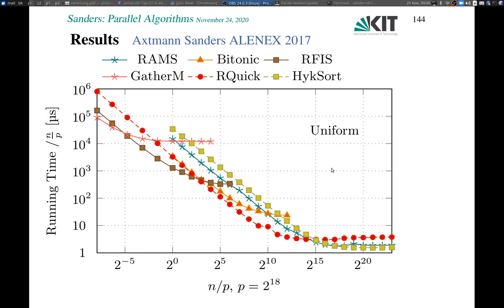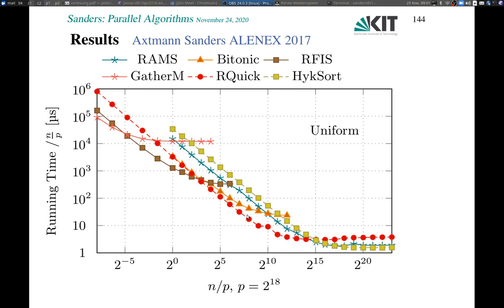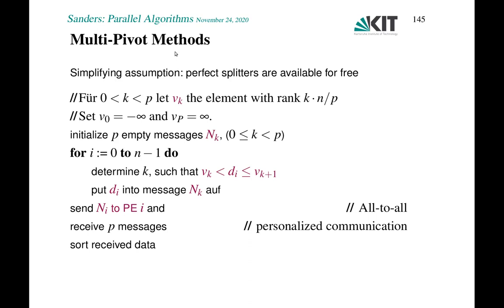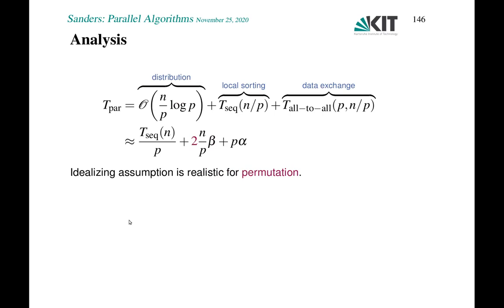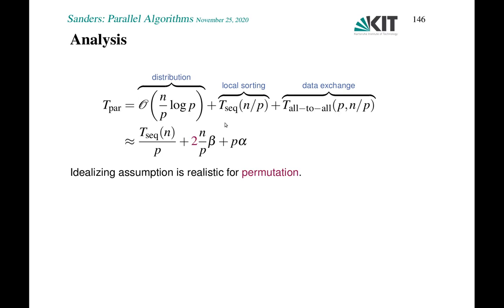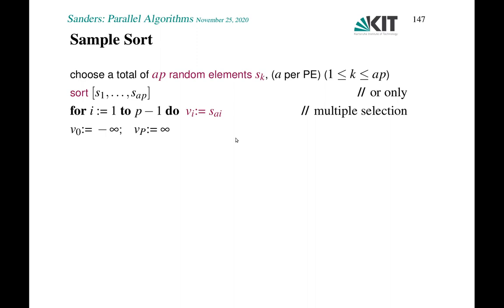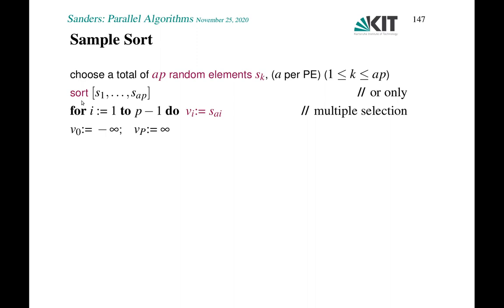PA_05: Sorting II